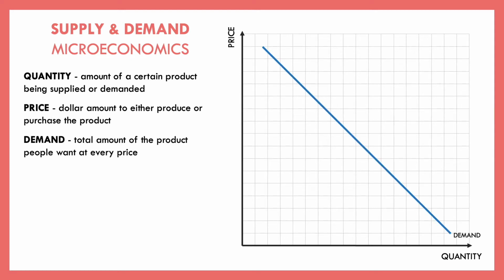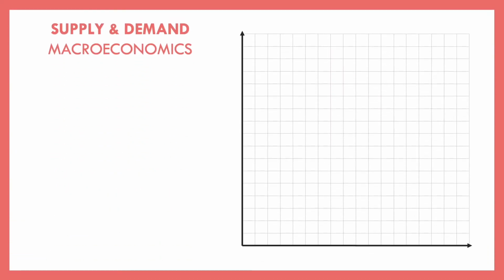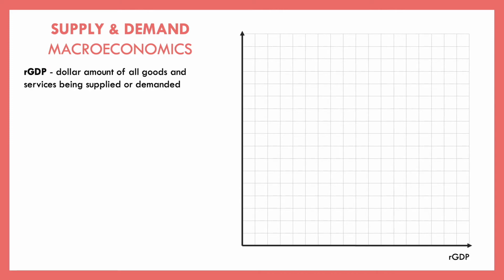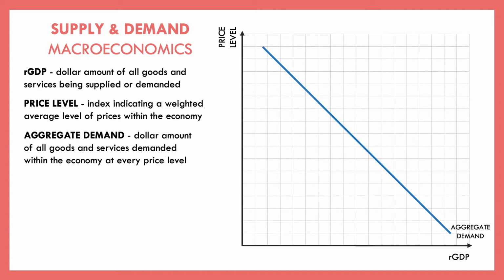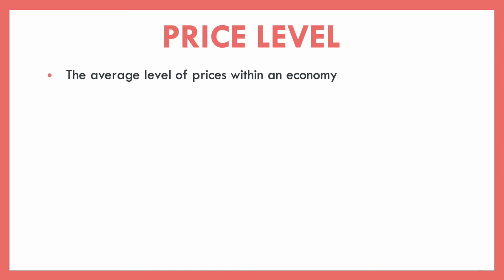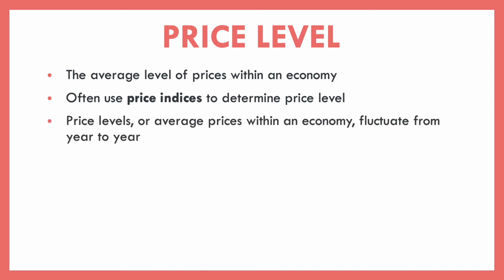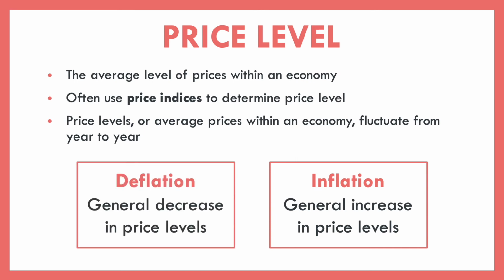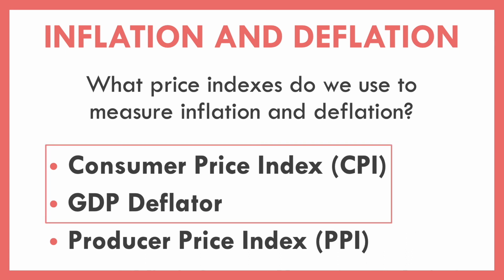4.2 - GDP and Inflation (Macroeconomics and Price Level)